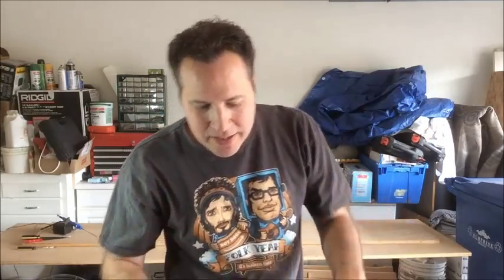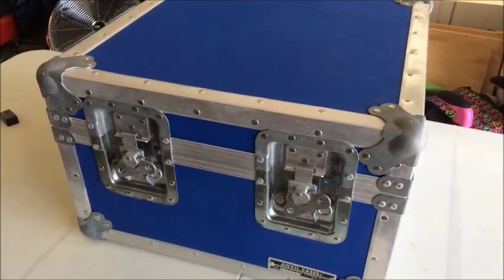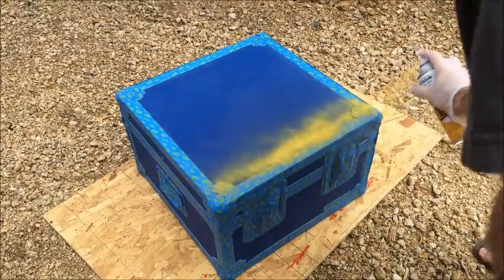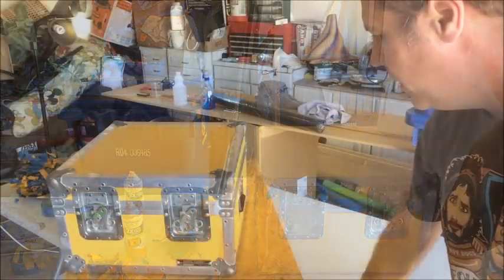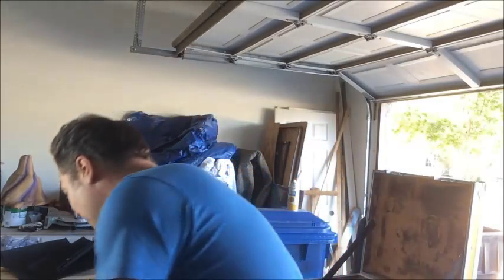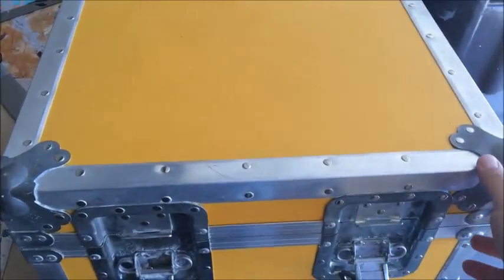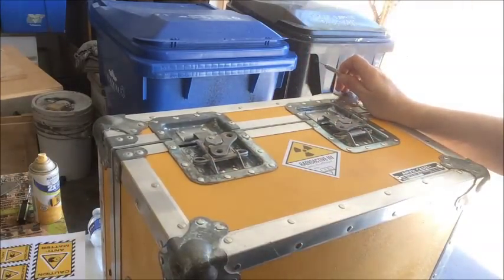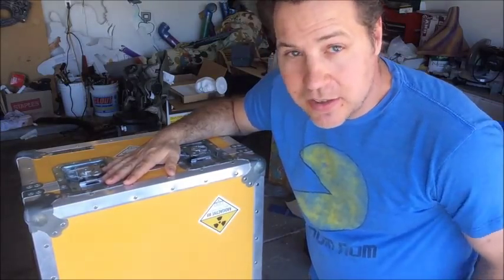Mad Props: Plutonium Display Case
1.21 gigawatts of prop making power!